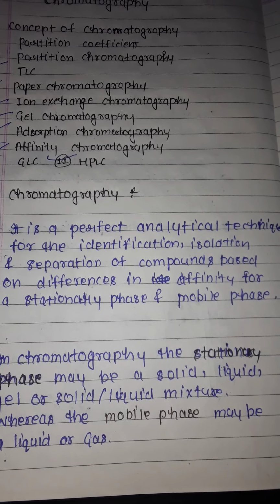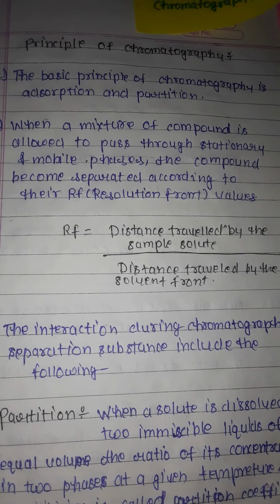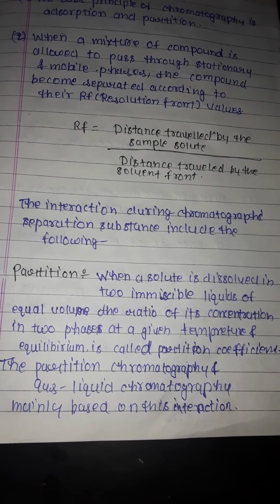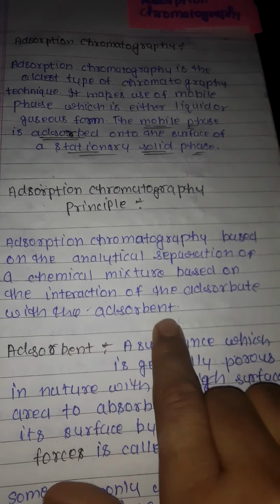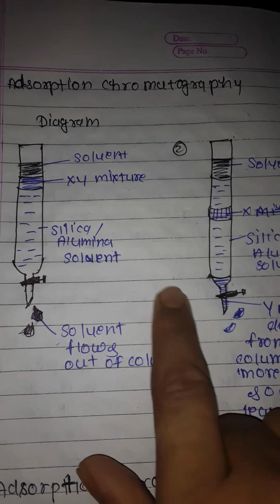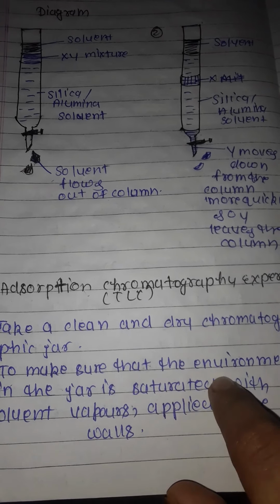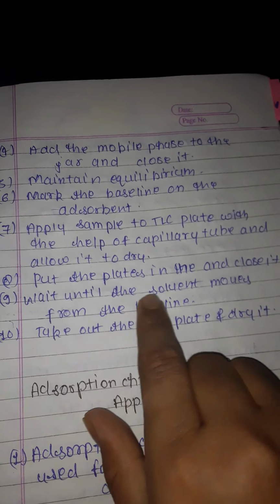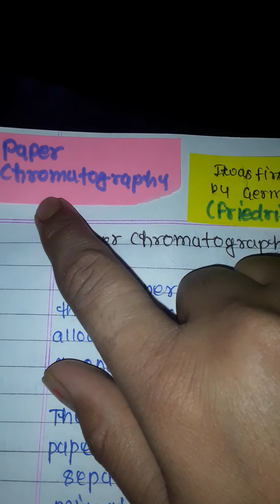chromatography Biotech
Hey!! I am soo sorry that I am uploading this one with lots of mistake.
okay so the remaining part of this video will be uploaded in next videos.
Okay bye bye :)